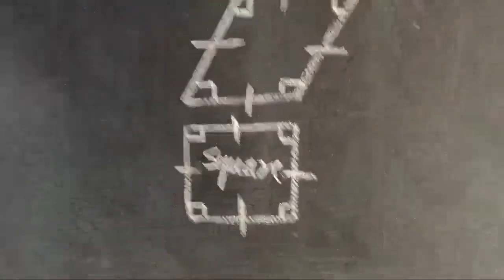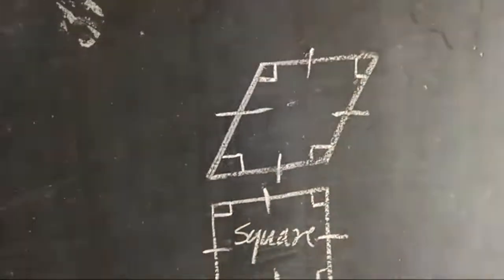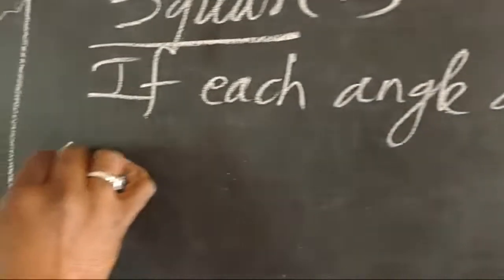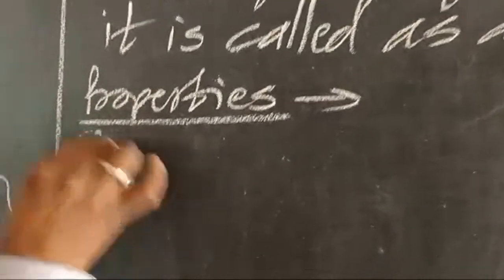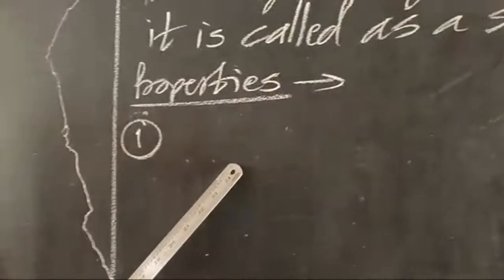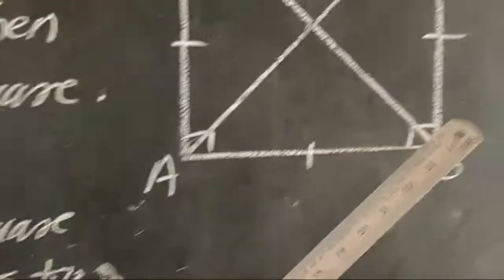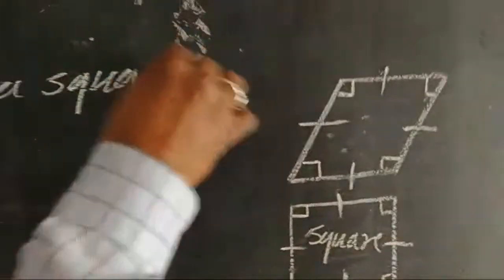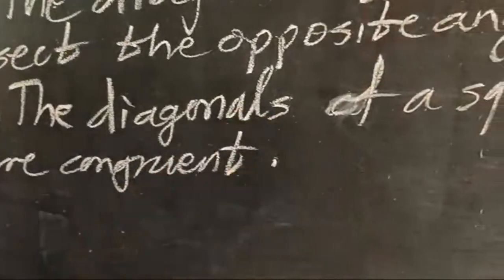Std. 9 th Maths 2 Quadrilaterals Square